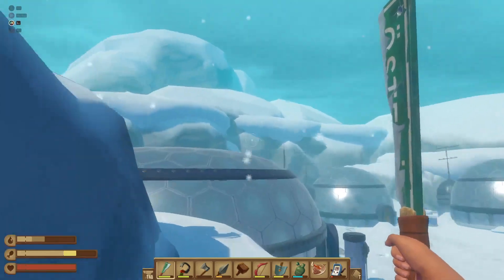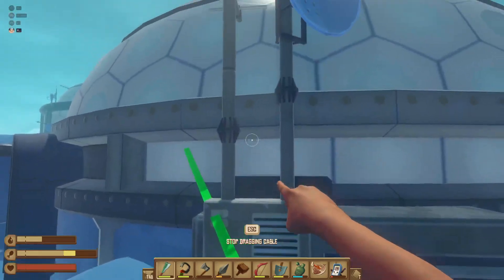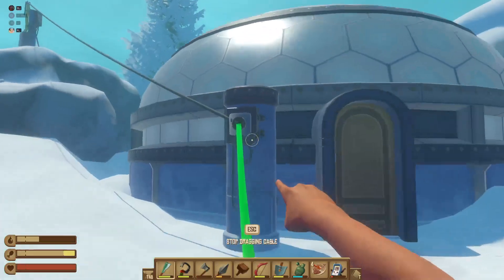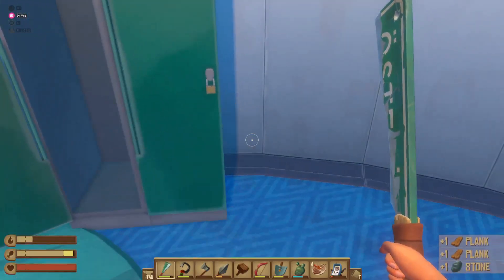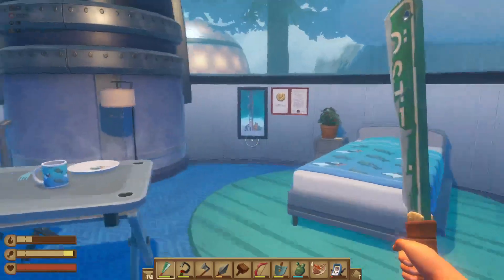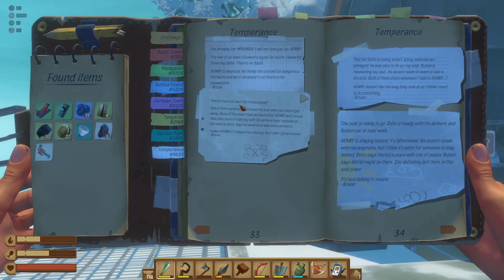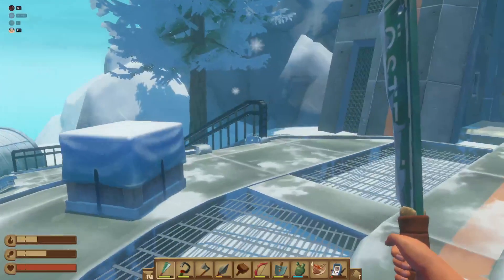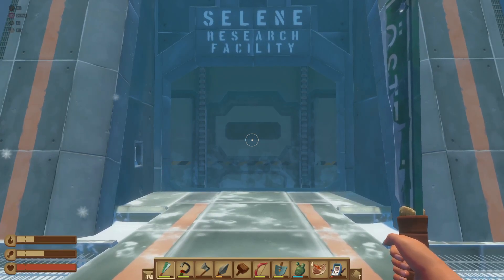Multi-player Raft Part 77 - Puzzle Solving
So Iconiu and Revlis are exploring a section trying to solve a puzzle we will eventually see later on to start us off.  I am just out exploring the island and fighting polar bears.  We eventually come to a small domed village that needs power lines strung up to each other.  The village puzzle is solved while the other is still ongoing they seem to be randomly trying out the combinations.  Then its time to try and meet up to see what all they have been doing, trying to work out the star puzzle ourselves.  Last its time to ride to the aurora borealis, and it turns out to be the Selene Research Facility.

This is from the Jan 21st stream.

* Since this was a live recording I can't go back and change/fix any of the audio settings, thanks for your understanding *

I am playing with some friends Iconiu, RevlisXKiss, MastarPete, and Dr. Mug. Each part can change who is aboard, so stick around and find out who is here today!